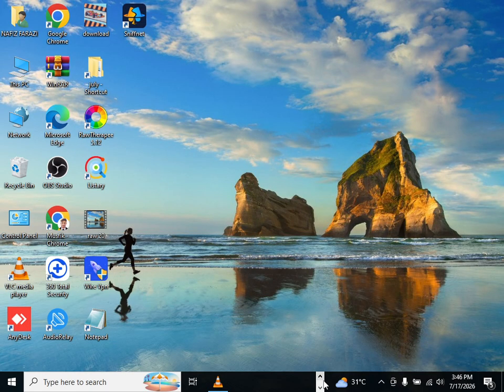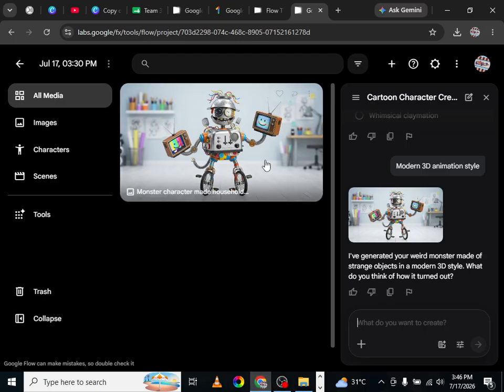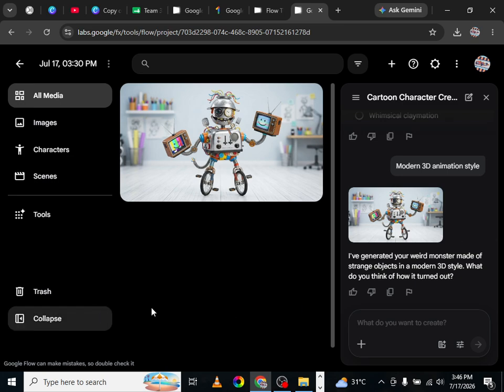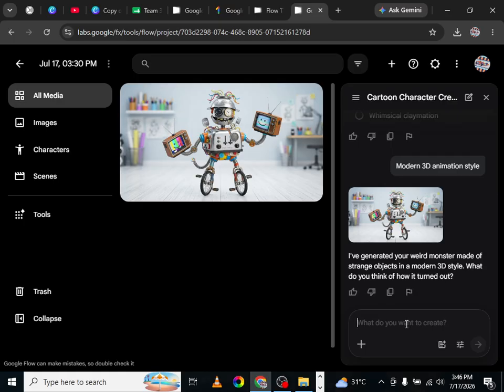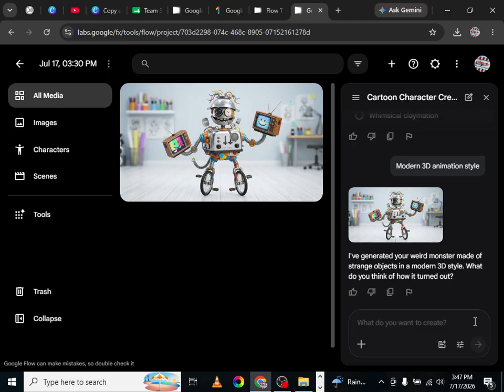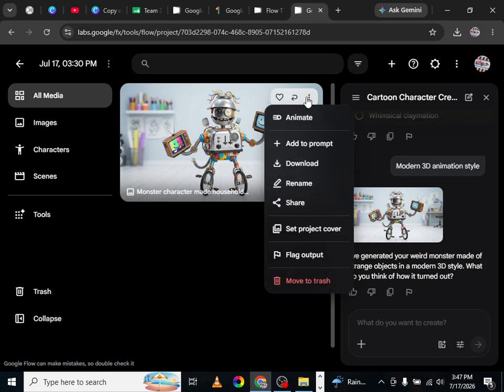How to Create AI Videos in Google Flow Full Guide 2026 | Step-by-Step Tutorial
Learn how to create AI videos in Google Flow with this complete step-by-step tutorial for 2026. In this beginner-friendly guide, you'll discover how to start a new AI video project, write prompts, generate high-quality videos, customize your results, and export your finished video. Whether you're new to Google Flow or AI video creation, this tutorial will help you create professional AI videos with ease.